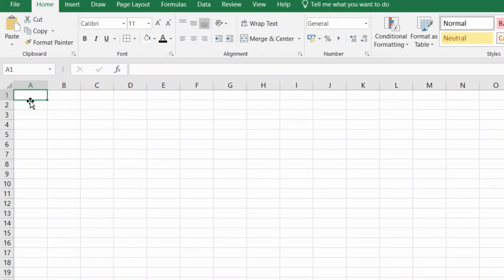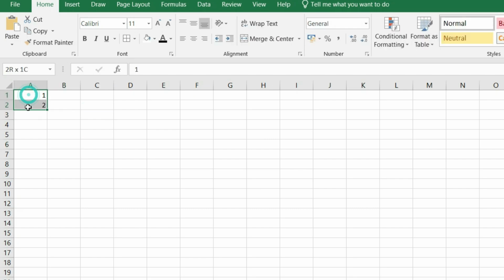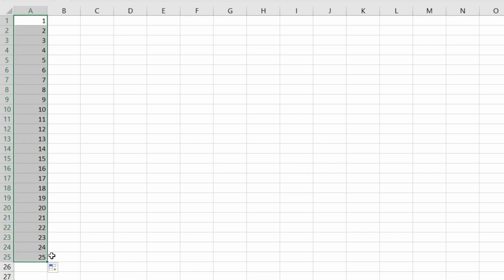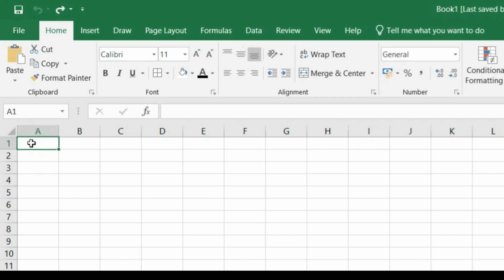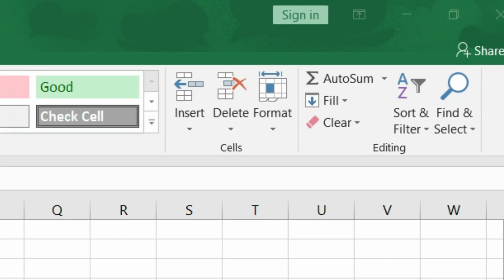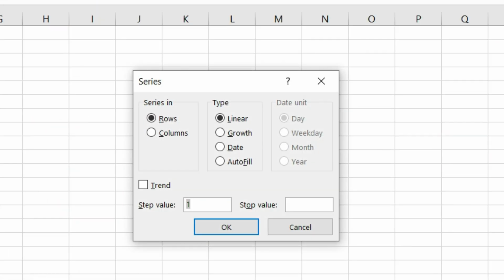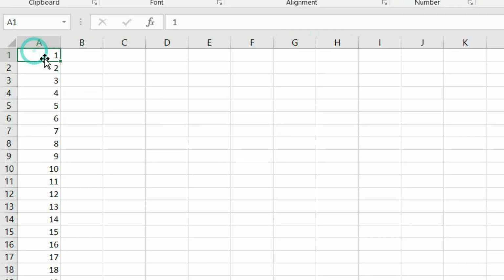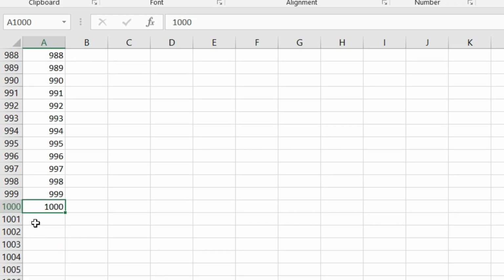Excel Autofill Master: Fill Rows & Columns in Seconds! [2025]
Unlock the full potential of Excel with our comprehensive guide on Autofill! 🚀 In this video, "Excel Autofill Master: Fill Rows & Columns in Seconds! [2024]," you'll discover how to efficiently use the Autofill feature to save time and increase your productivity.

Whether you're a beginner or looking to refine your skills, we cover everything from basic techniques to advanced tips and tricks that will transform the way you work with data. Learn how to quickly populate cells with sequences, dates, and custom lists, ensuring that your spreadsheets are both accurate and efficient.

- How to use Autofill to fill series and patterns
- Tips for filling dates and times effortlessly
- Customizing Autofill for specific needs
- Troubleshooting common Autofill issues
- Time-saving shortcuts for Excel users

Don’t waste another minute manually entering data! Join us as we dive into the world of Excel Autofill and become a master in filling rows and columns in seconds.